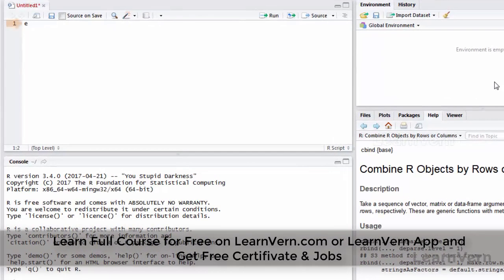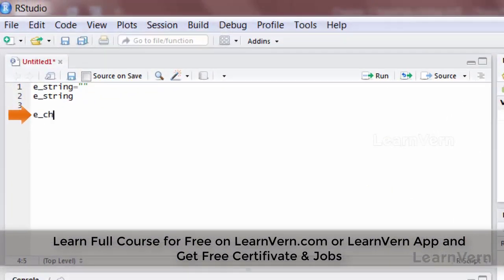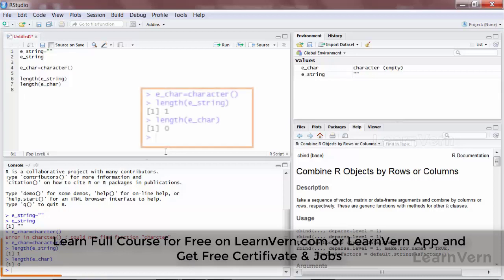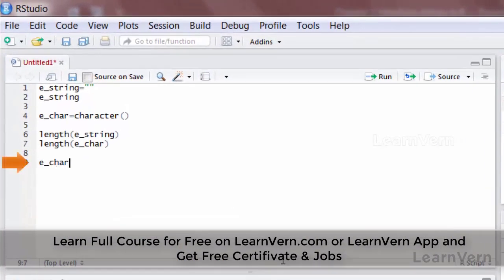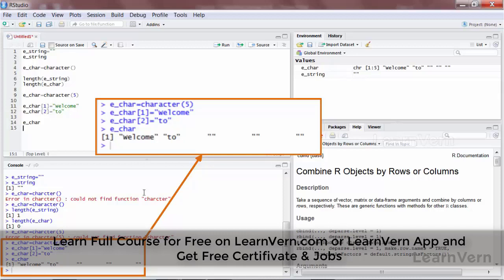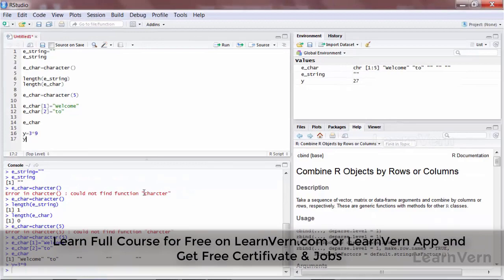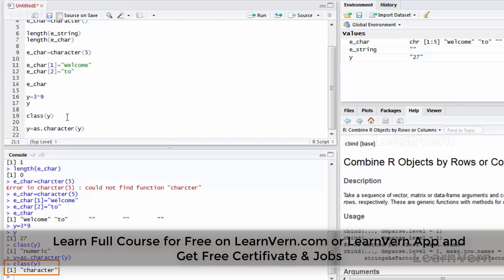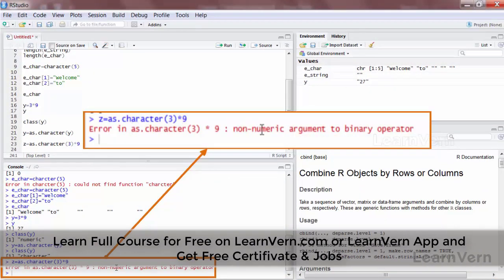How To Add String Variables To A Dataframe In R? | LearnVern